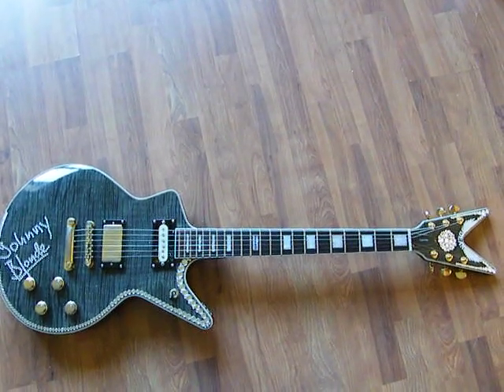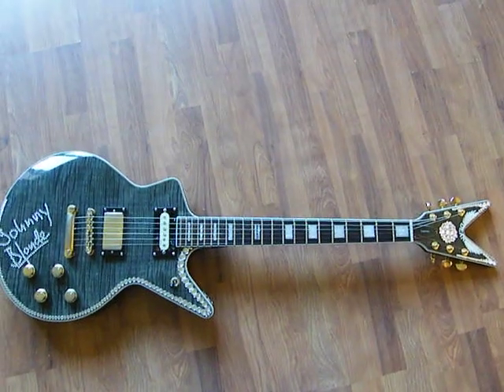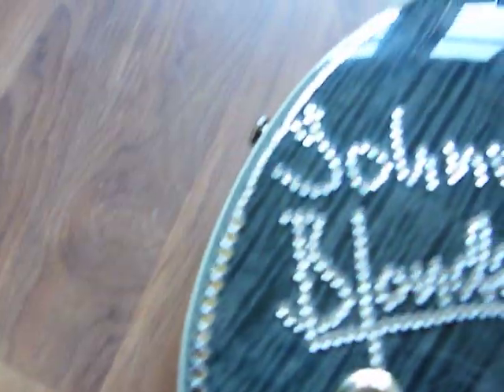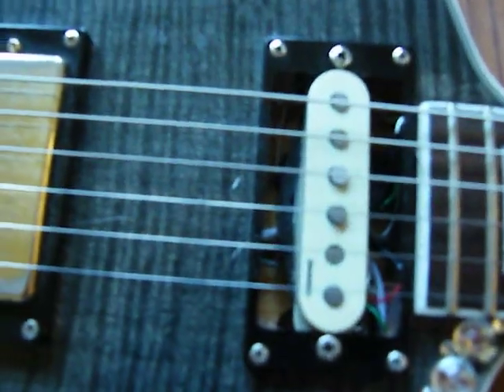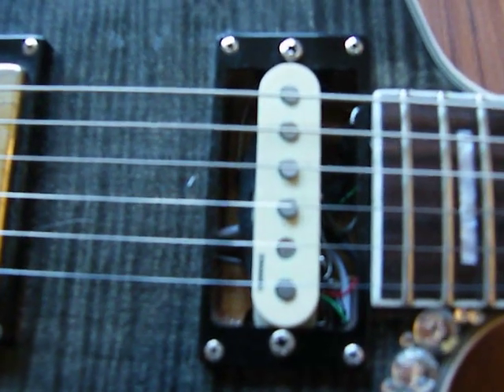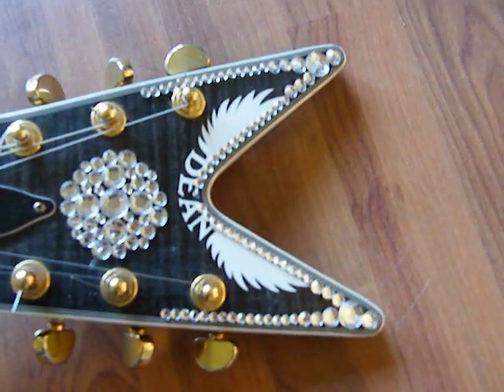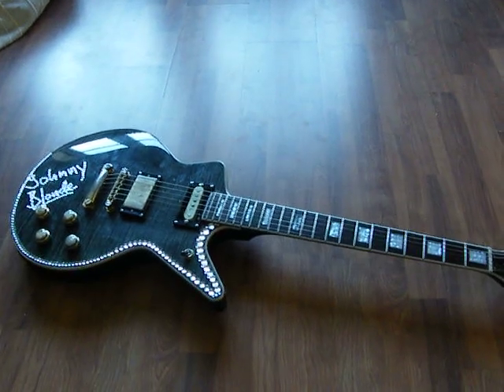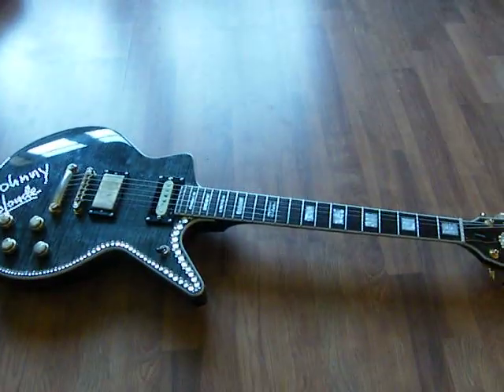Custom Dean Cadillac Guitar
This is a video of my custom dean guitar. I have replaced the neck pickup and added some jewelry to make it look more "Glam".. Tell me what you think, unless you are just going to rant on about how much i`ve ruined it like most of the mindless haters in this thread:)